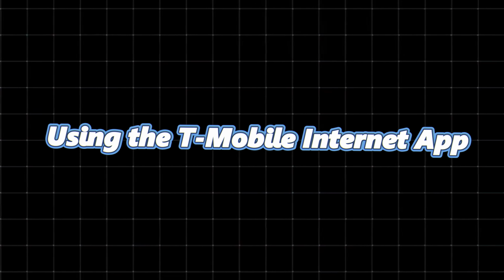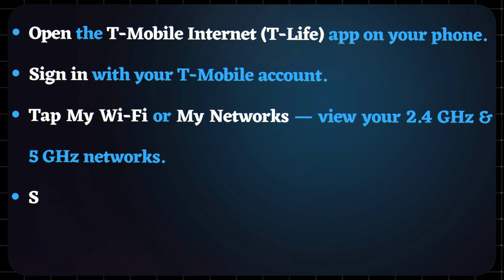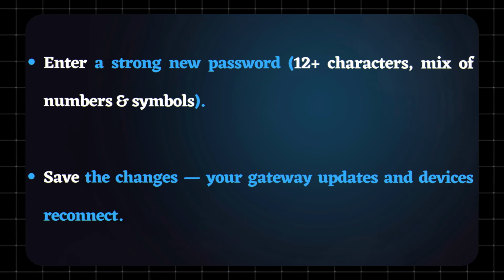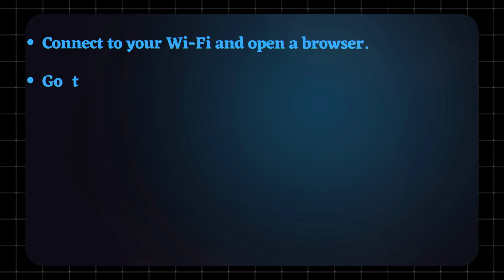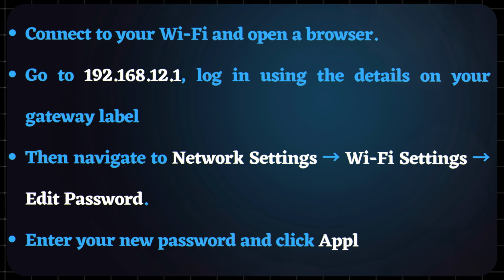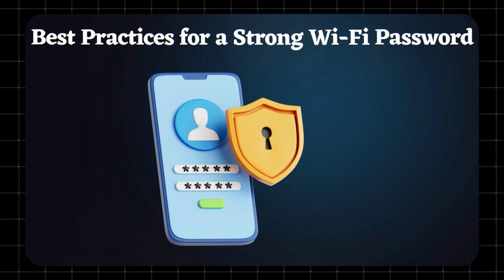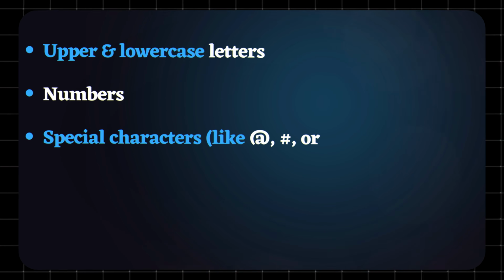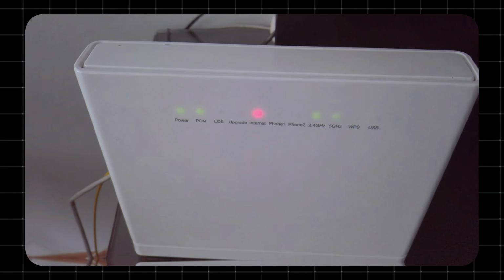How to Change T-Mobile WiFi Password - Step-by-Step Guide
Need to change your T-Mobile WiFi password?
In this quick guide, I’ll show you exactly how to do it — step by step — using the T-Mobile Internet app and your gateway web interface.

🔍 In this video, you’ll learn:
✅How to Change T Mobile WiFi Password in the T-Life app
✅ How to update it using your gateway IP
✅ How to set up a guest network for extra security
✅ Tips for creating a strong, secure Wi-Fi password

Perfect for anyone setting up T-Mobile 5G Home Internet, improving network security, or troubleshooting Wi-Fi access.